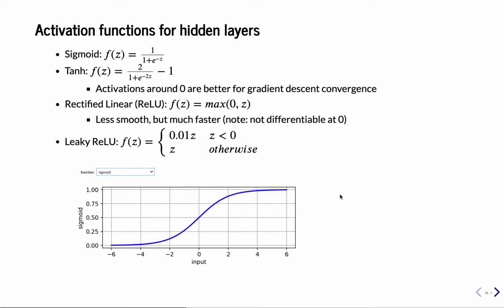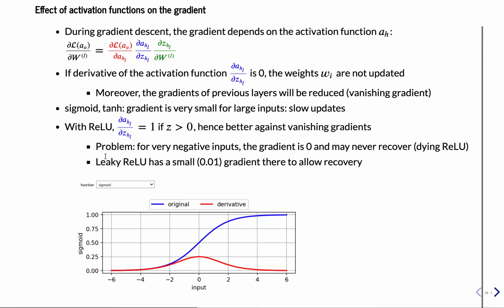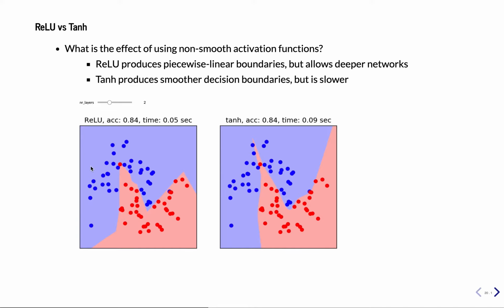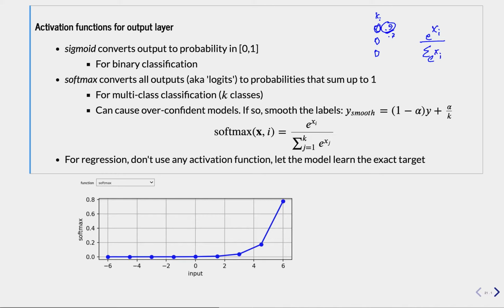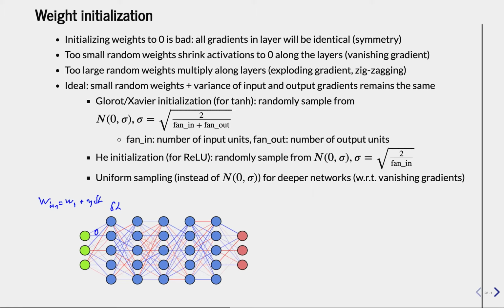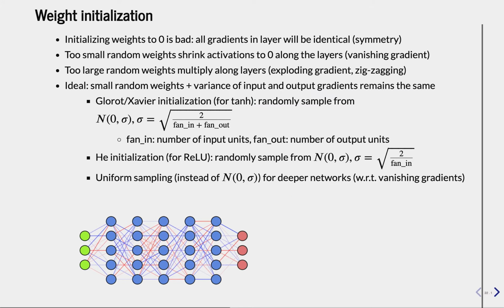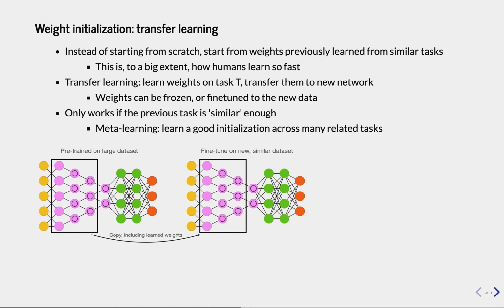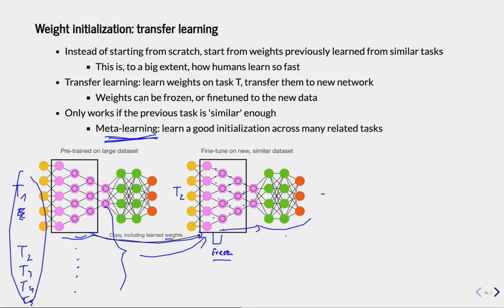Lecture 6.3 - Activation functions and weight initialization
When designing neural networks, choosing the right activation functions to be used in the nodes is critical, especially for using deeper neural nets. Likewise, the weights should be initialized correctly. Without proper attention to these aspects, you may find that your gradients will vanish or explode, and your model won't learn much at all.